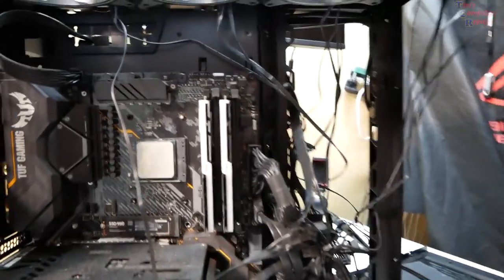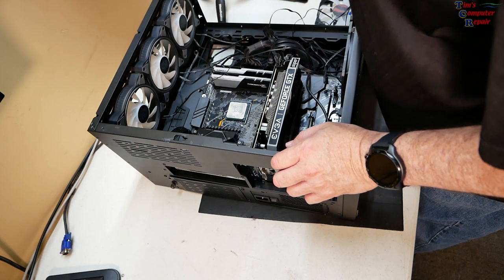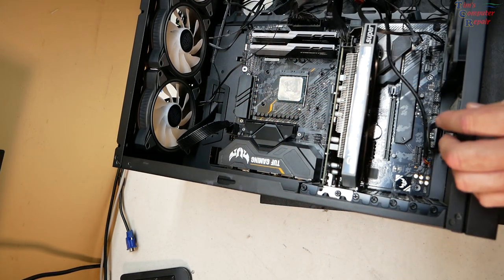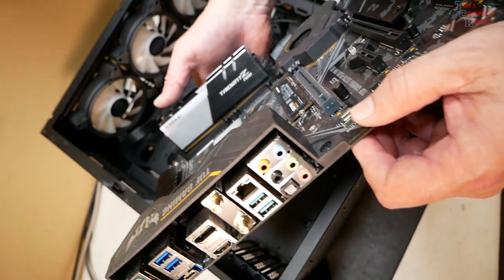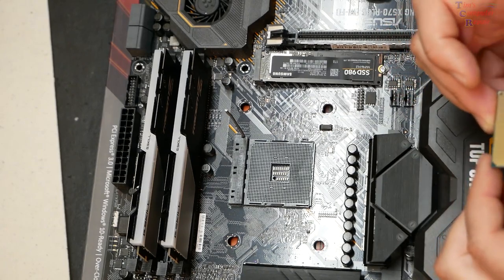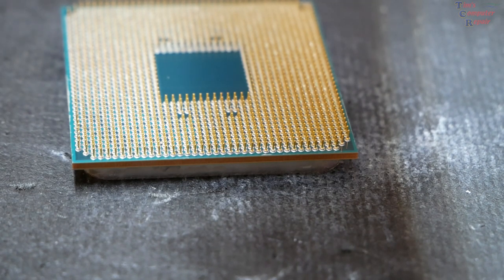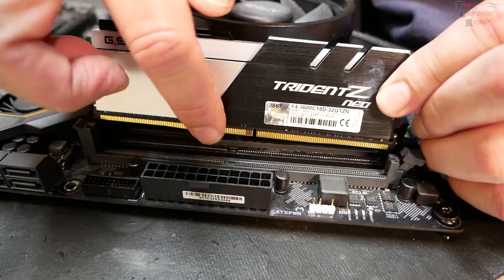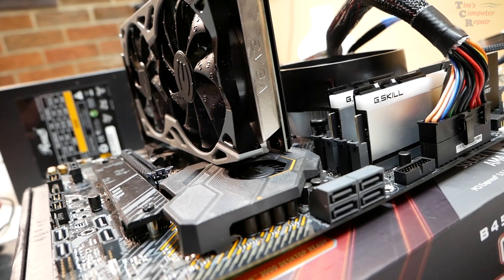Avoid Common Mistakes When Building a Custom Gaming PC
If you are planning on building your own custom gaming computer this video may help you in avoiding some common mistakes.

17 in 1 Electronics Repair Tools Opening Pry Tool Kit

90W AC Universal Laptop Charger
RESPAWN RSP-110 Racing Style GamingChair

In this video I show how mistakes can be made when building your custom built gaming computer. When assembling your PC there are many things that can go wrong if you have not done proper research and know what you are doing. This computer came into my shop with many of the common mistakes that many people make. I show how the mistakes are made and how to correct them.
If you are in the Savannah GA area stop by my shop and say hello.